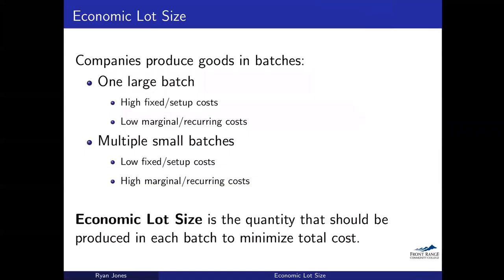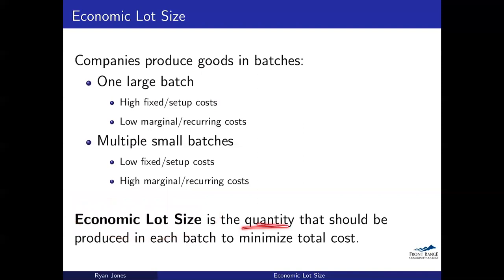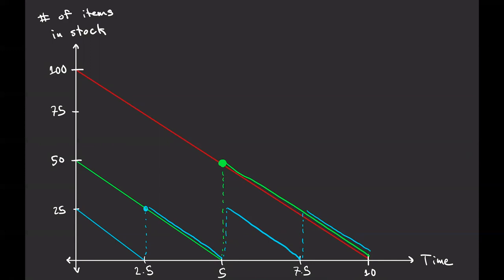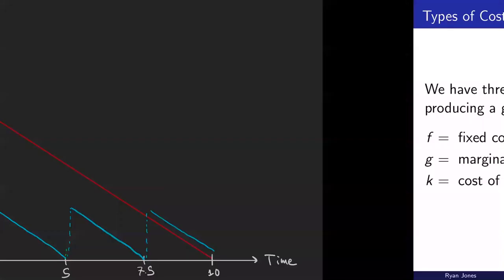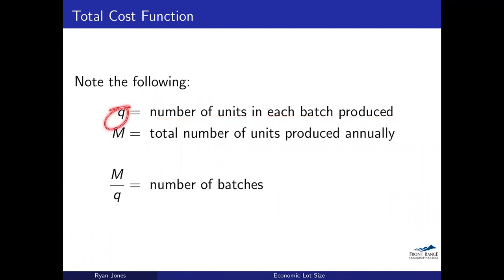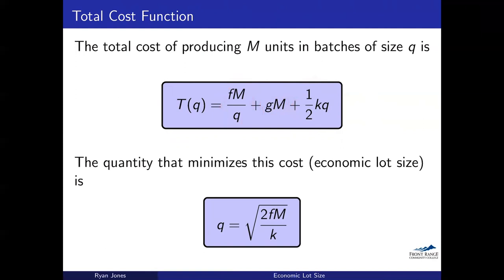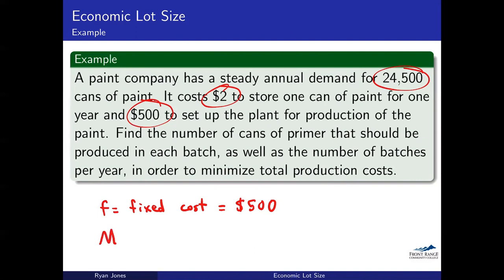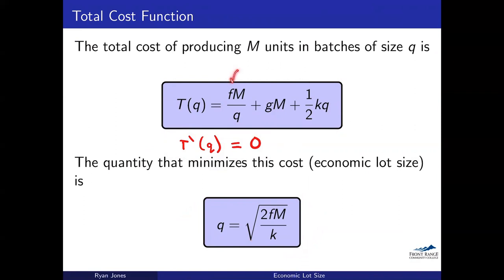MAT 125 -- Lecture 23 -- Economic Lot Size